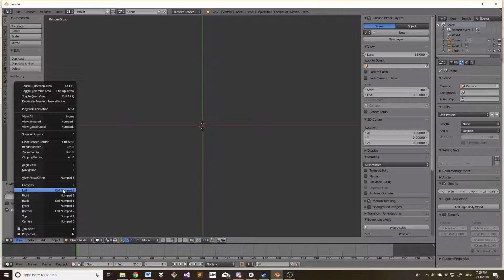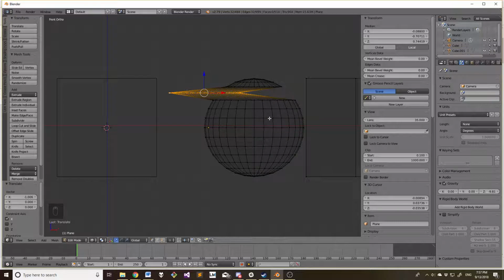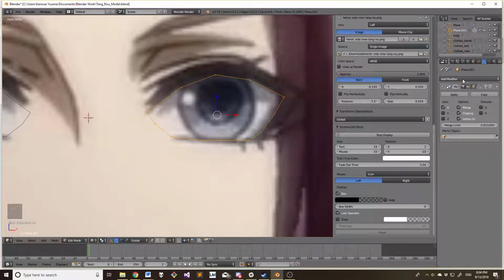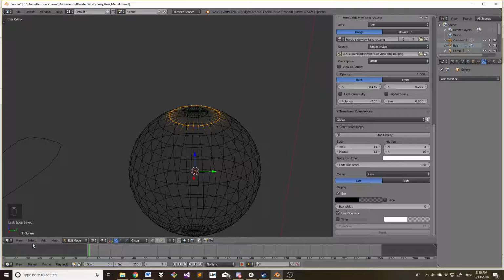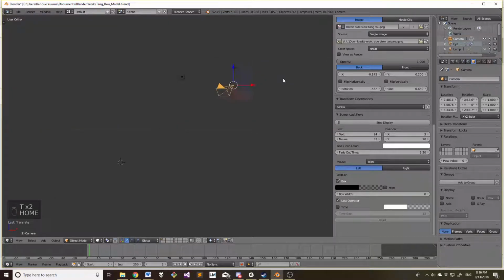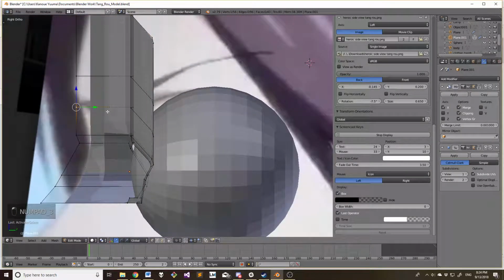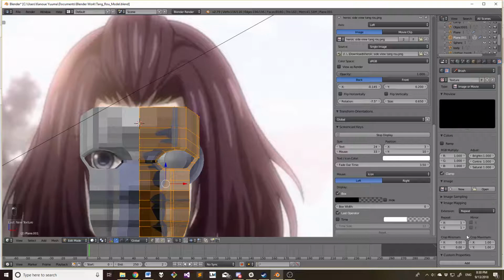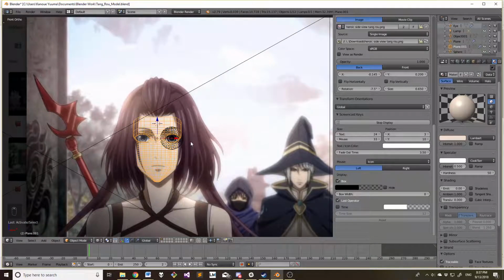Blender Modeling Tutorial for Glory Recreation Project